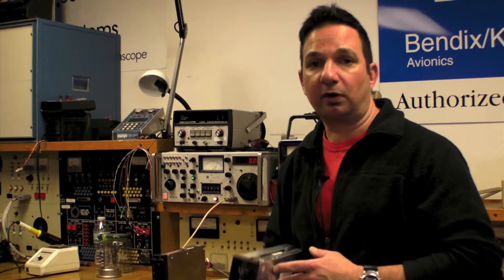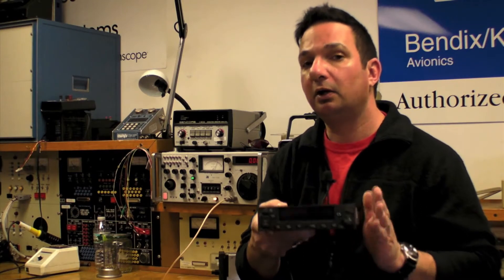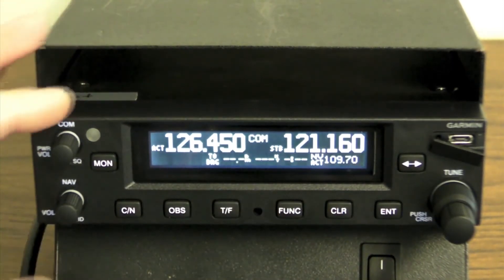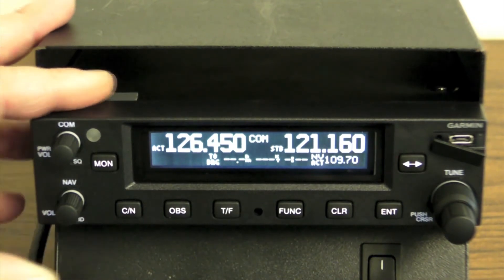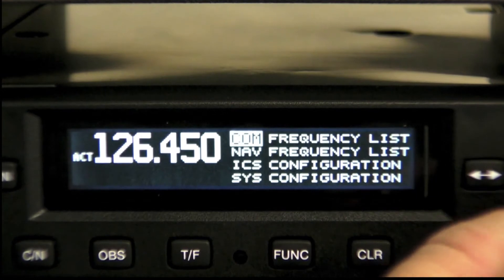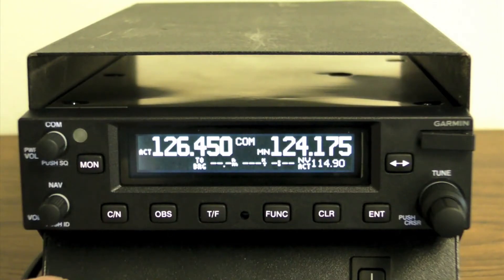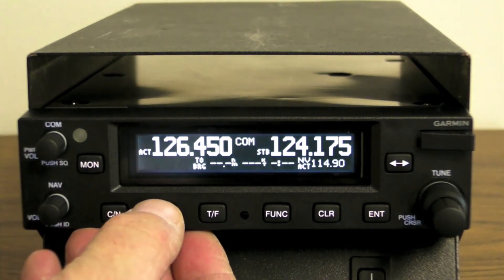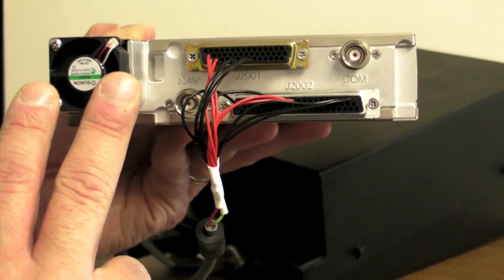GARMINS NEW NAVCOMM RADIO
Aviation Consumer magazine's Larry Anglisano looks at the new Garmin GNC255A navcomm radio. Shot on location at EXXEL Avionics in Connecticut.